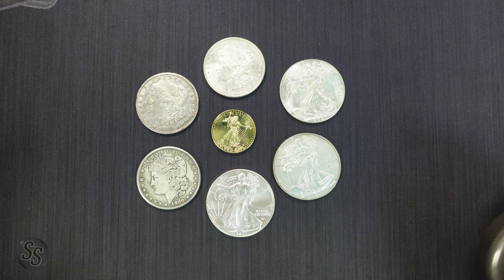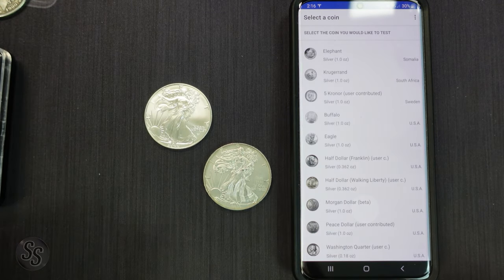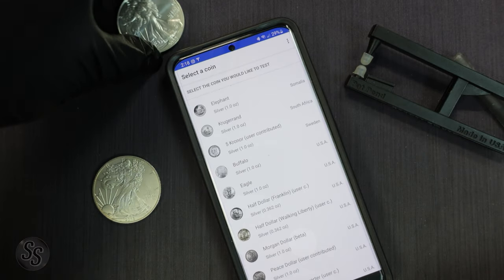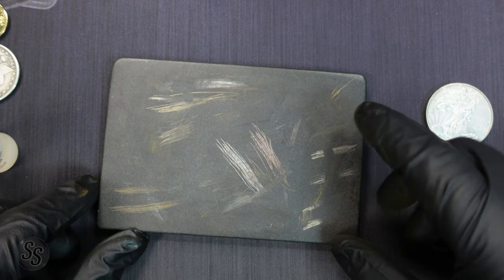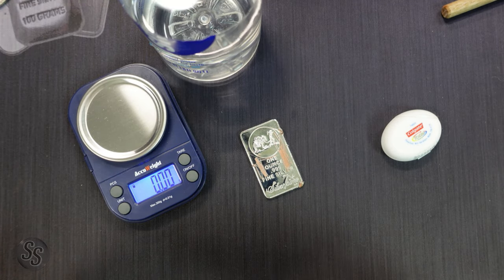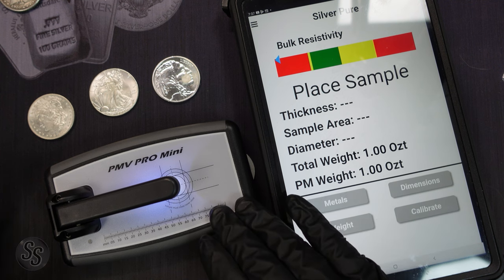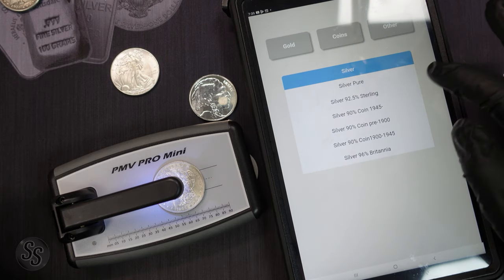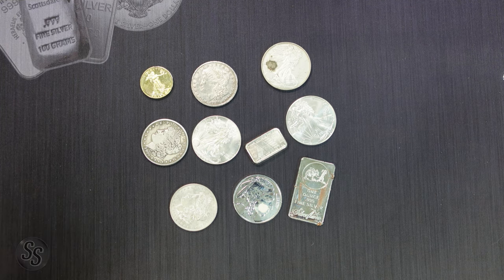Here are 6 Do It Yourself Ways to Make Sure your Silver is REAL!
Do you have Fake Silver in your stack?  In this video we go over 6 different ways that you can check your Silver Coins (and Gold Coins) at home to ensure that all of your Silver Bullion and Silver Coins are real!